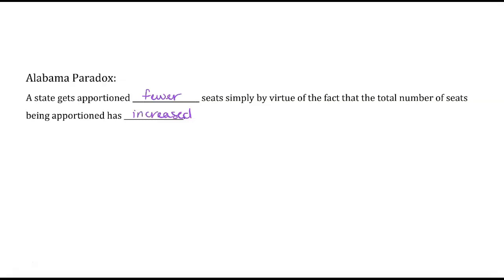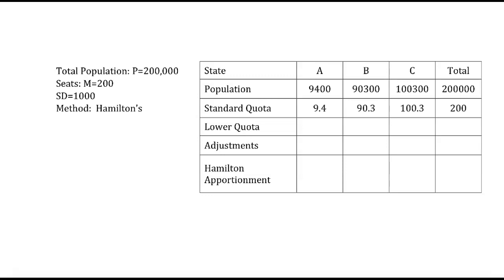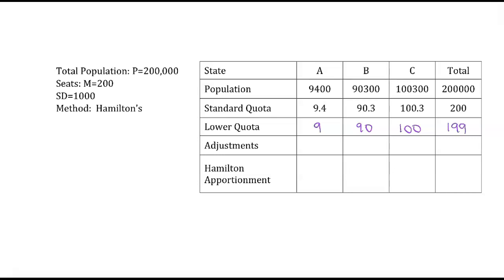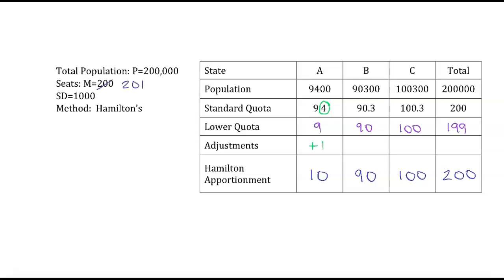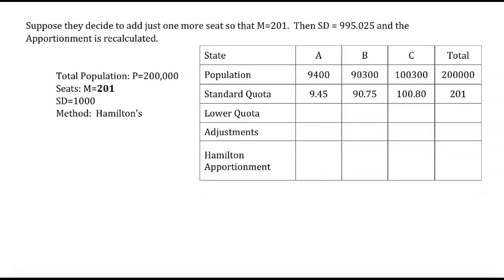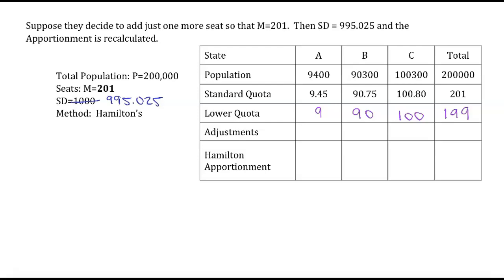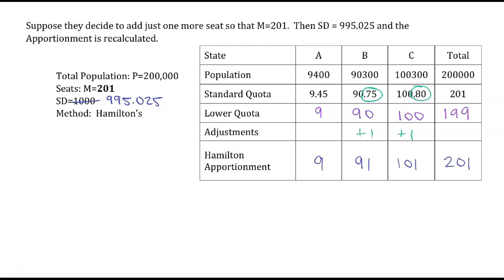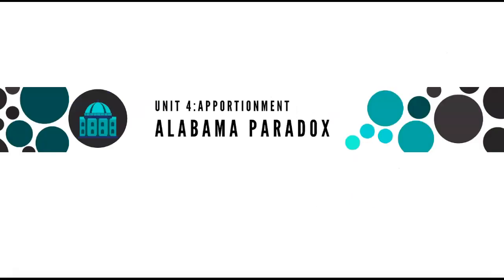M45 Alabama Paradox